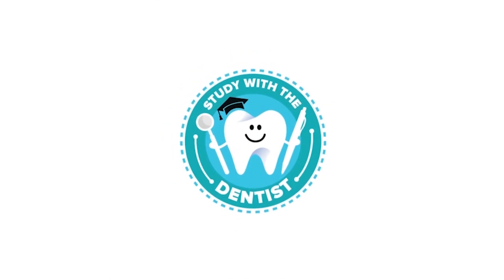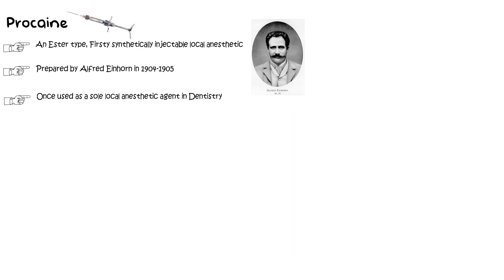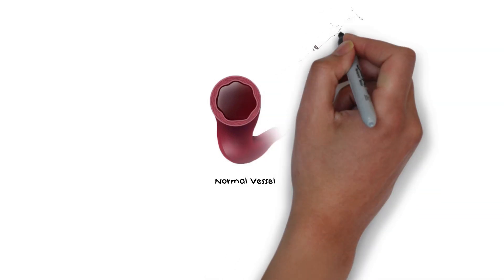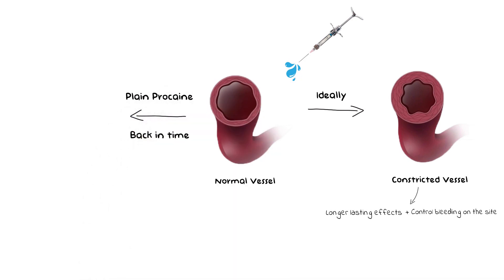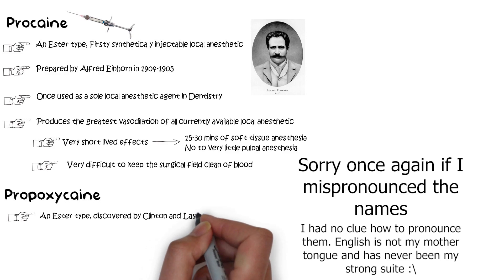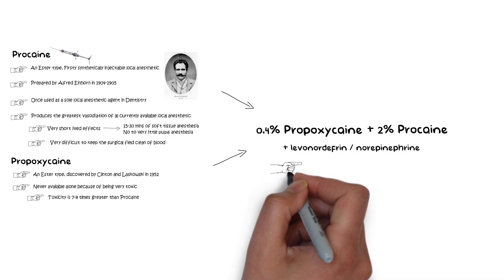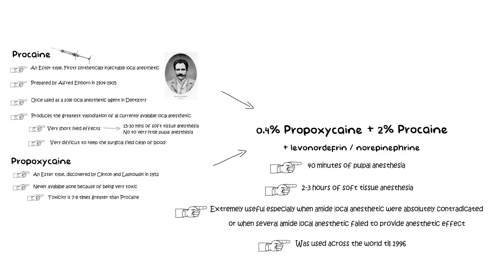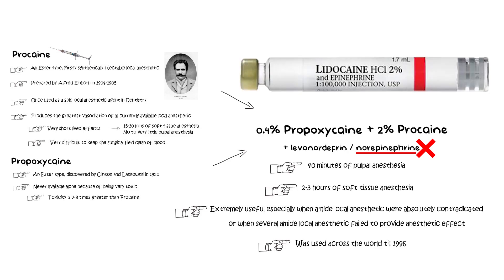Uncovering The Secret of Combining Procaine and Propoxycaine | Episode 1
Hello Everyone. I hope all of you are doing great and taking care of yourselves.
Welcome to the first episode of General Dental Knowledge. This is a new series I have started in which I will be making videos on various topics that you can watch if you want to increase your general knowledge rewarding Dentistry. I hope you find it interesting !

In today's episode of General Dental Knowledge we will be discussing the historically important combination of Procaine and Propoxycaine local anesthetic.
- Procaine was the first synthetically injectable local anesthetic. This local anesthetic was discovered by Alfred Einhorn.
- Propoxycaine was also a synthetic agent discovered by two scientist namely Clinton and Laskowski.
- But scientist soon realize there were a lot of problems associated with using any of these local anesthetic separately.

Please don't be harsh on my accent or pronunciation of words, as I am not a native English speaker and neither do I live with people speaking English. Thank you :)

Chapters :
Introduction 00:00
Procaine and it's Problems 00:12
Propoxycaine and it's Problems 02:15
The Combination : 02:37
Epinephrine and Norepinephrine in Local Anesthesia 03:43
Ending and Best Wishes  04:15